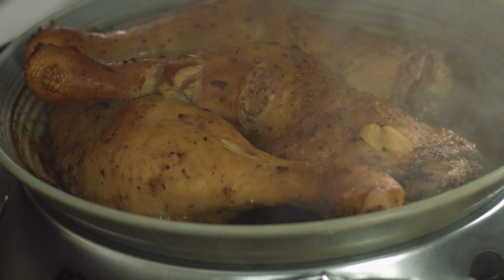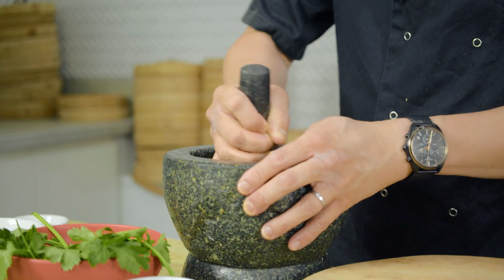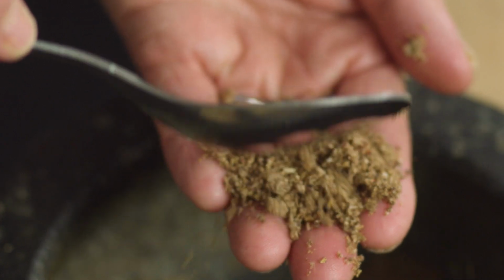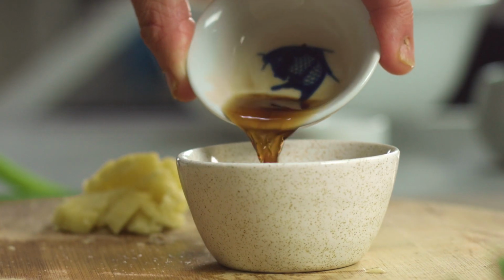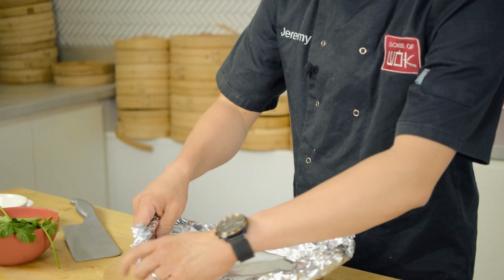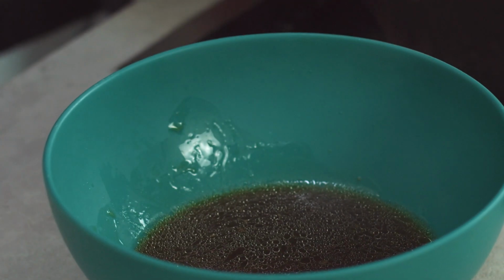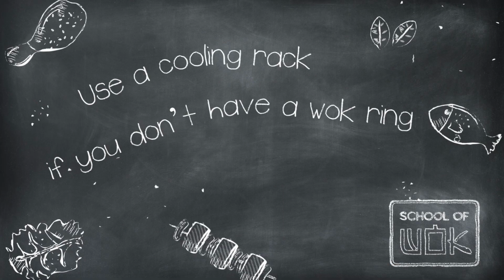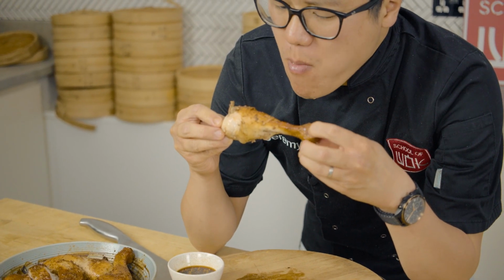Smoky Goodness: How To Make Tea-smoked Chicken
It's Wok Wednesday and today Jeremy Pang is showing us how to smoke a chicken at home, not with any fancy gadgets but in a wok! With an aromatic dry rub, a sweet and savoury sauce and a delicate taste of smoked jasmine, what's not to love!

- Tea Smoked Chicken   -